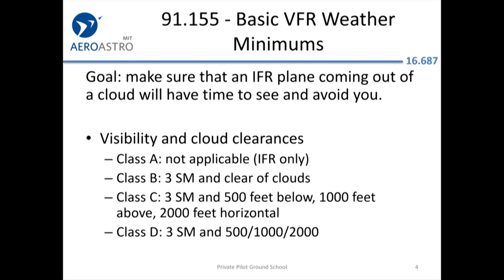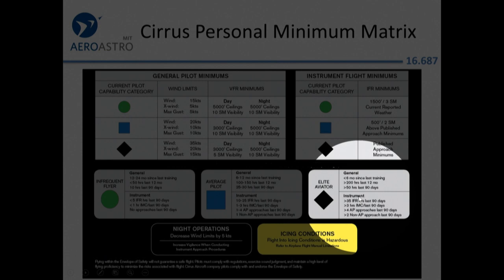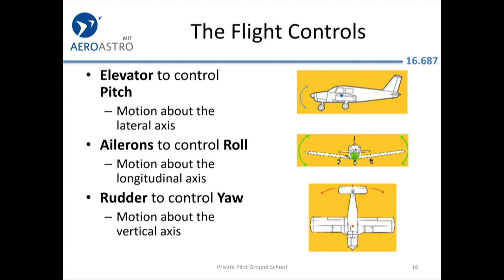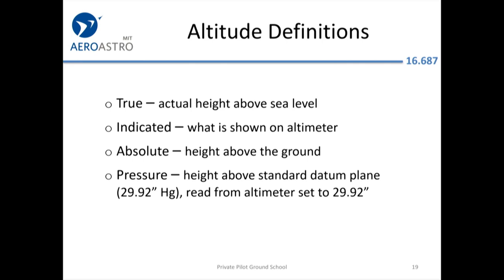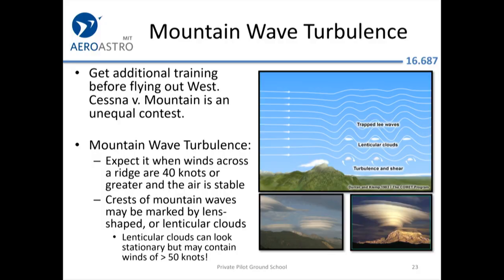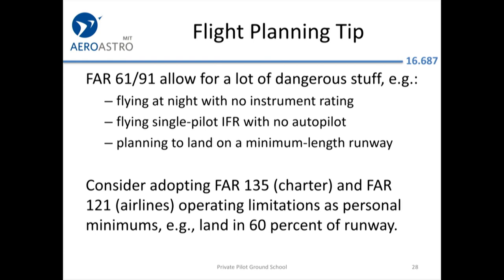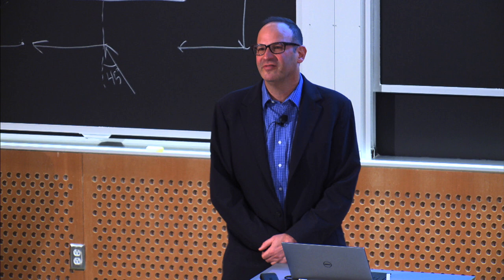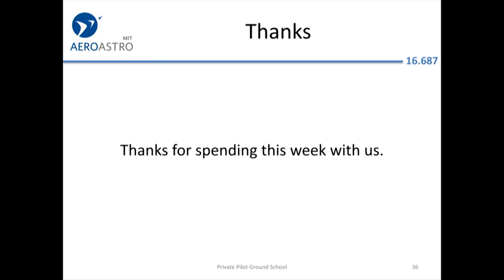MIT Private Pilot Ground School, Lecture 21 (Weather Minimums and Final Tips)